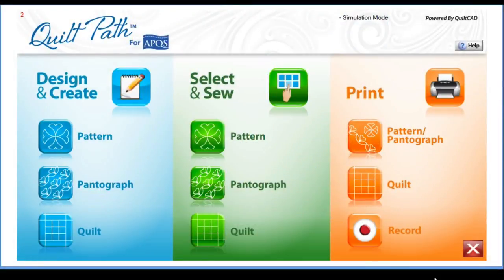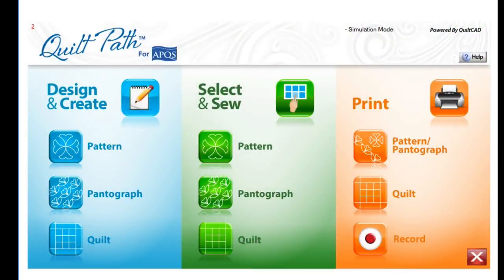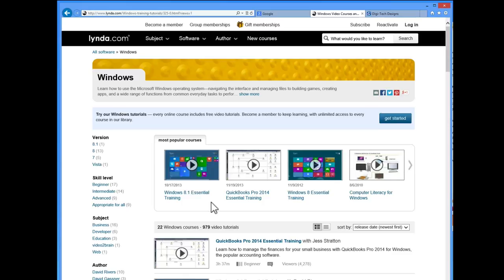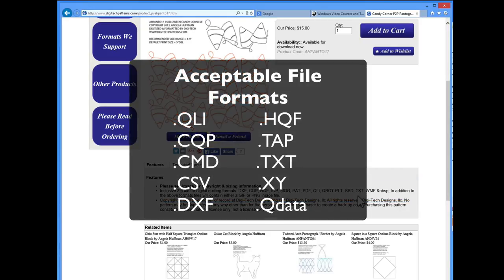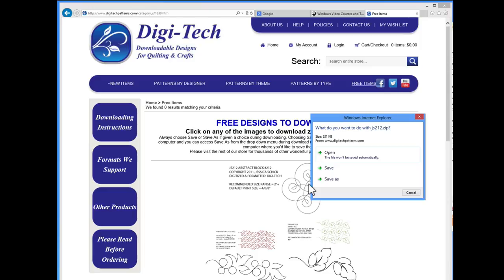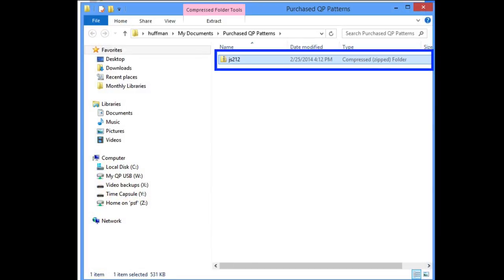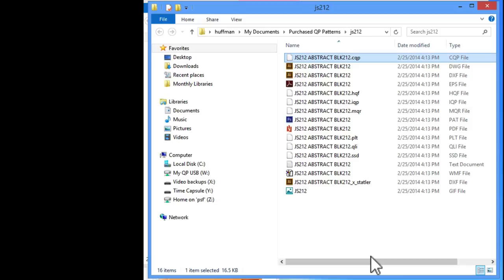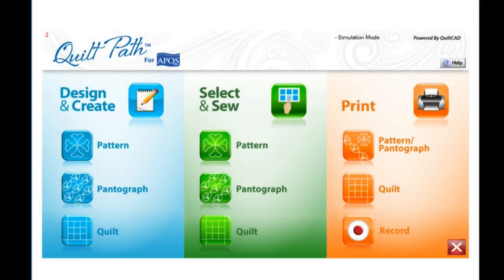APQS Quilt Path: Downloading Patterns from the Internet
This lesson focuses on how to download patterns from the internet and bring them into your APQS Quilt Path Tablet.